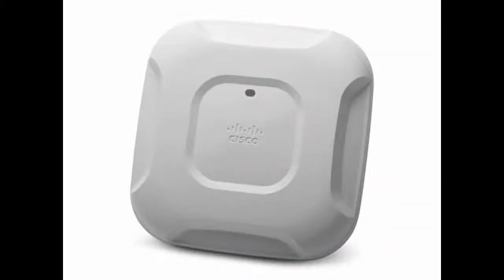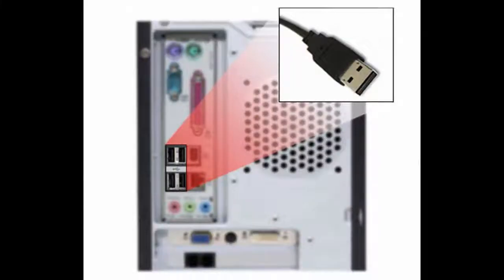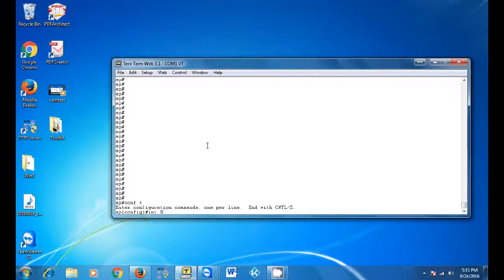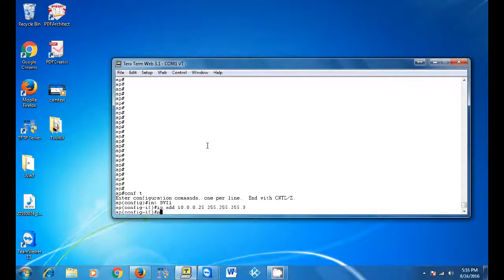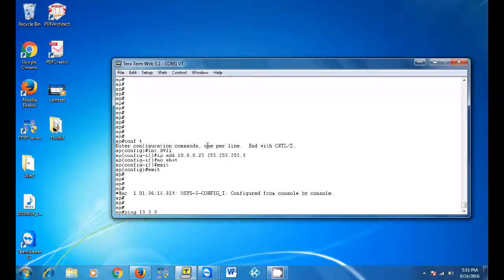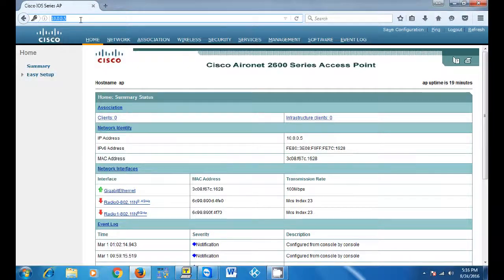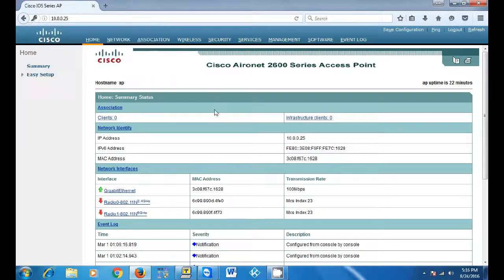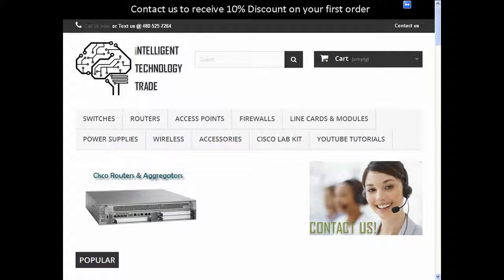How to setup any Cisco Access Point with Static IP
We have received several requests from viewers who have had issues connecting the Cisco Autonomous Access Points to their DHCP network, due to the inability to find the IP address of the access point. In this video we will show you the simple steps to getting this accomplished, additionally this is the same steps to setup any Model Cisco access point IP address manually in a NON-DHCP environment. The most important tool you will need is ether a DB9-RJ45 or DB9-USB cable, depending on your server’s connectors. Once you have the correct cable installed in the server and the access point follow the simple steps shown in the video, thank you.

This basic tutorial will teach you how to setup, the Cisco AIR-AP1142N-A-K9 WiFi Access Point to work for your business or home.

We are ITT Worldwide, a leading Information Technology company located in Tempe Arizona, right outside of phoenix.

We carry new and refurbished Cisco networking equipment, and ship worldwide daily. We also buy Cisco equipment from the public as well. We carry all types of networking equipment, switches, routers, access points, firewalls, etc., including all accessories, power supplies, modules, transceivers etc. If you don’t see it on our website, contact us, because chances are we have it. Send us a competitor’s price quote and we’ll beat it.

ITT Worldwide
Tempe Arizona